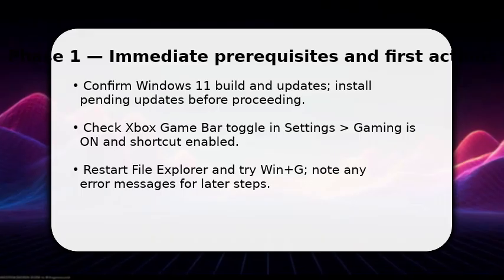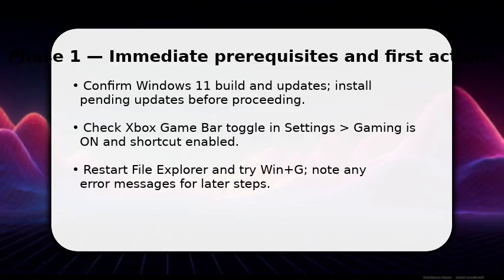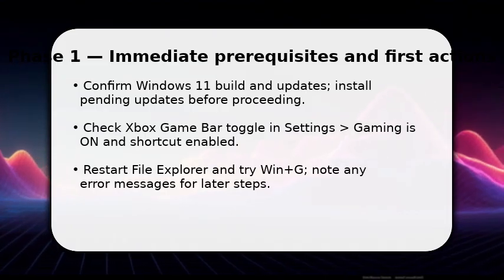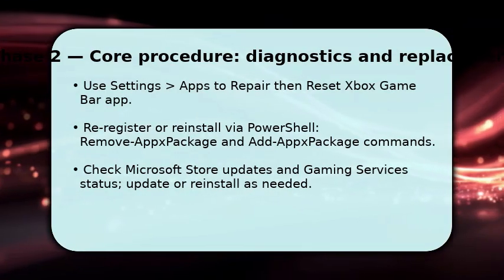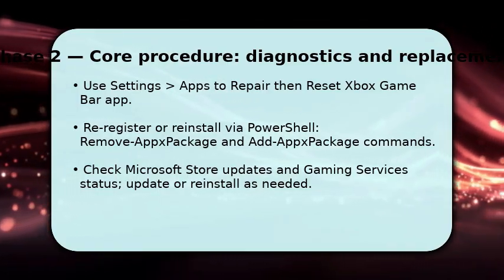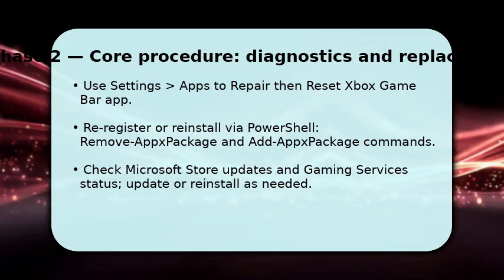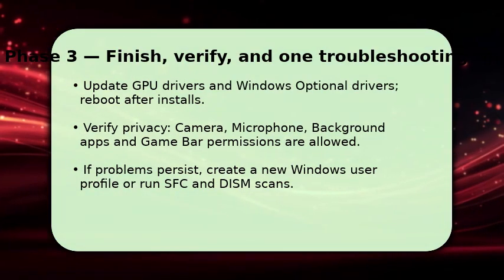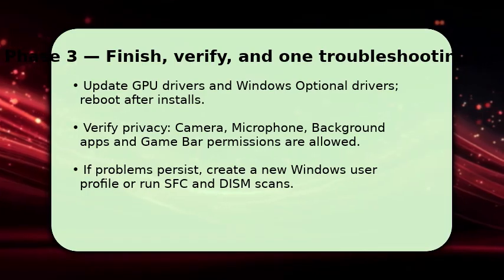How to Fix Xbox Game Bar Not Working/not Opening in Windows 11 (updated)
How to Fix Xbox Game Bar Not Working/not Opening in Windows 11 (updated) | 🔒 Surfshark VPN Deal — Stay private and secure. $1.99/mo + 3 Months Free ▸

Explore solutions for the Xbox Game Bar not functioning on Windows 11. This video provides step-bythy fixes and workarounds to get your gaming experience back up and running smoothly.

Xbox Game Bar, Windows 11 issues, GameBar troubleshooting, fix Xbox bar not working, play games on PC with Xbox Controller, enable Xbox Game Bar in Windows 11, troubleshoot gaming accessories for W11, Xbox controller compatibility with Windows 11, how to use the Xbox Game Bar